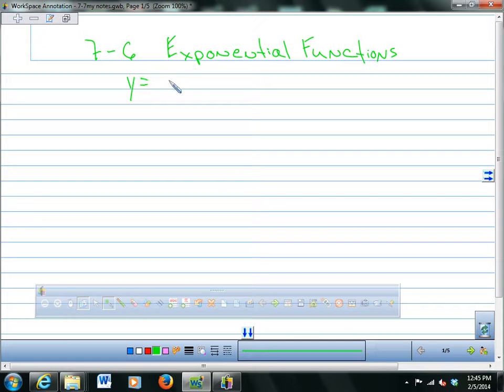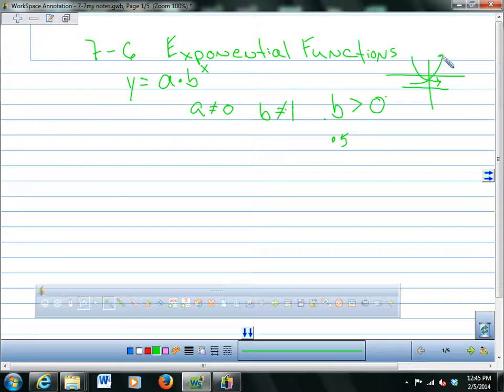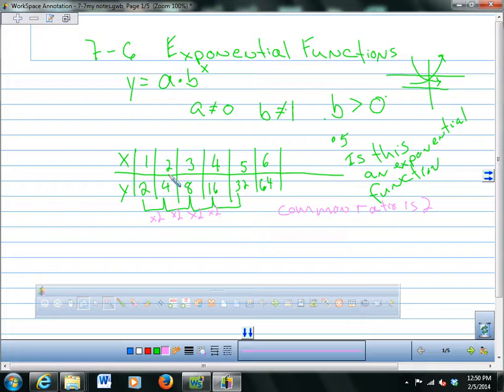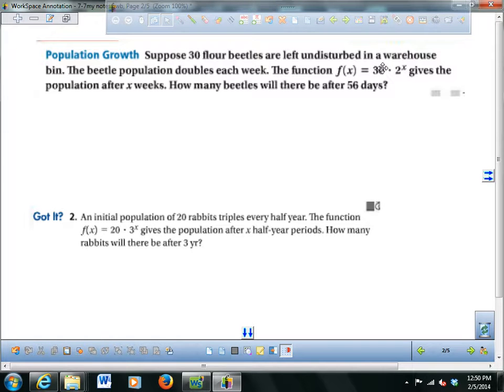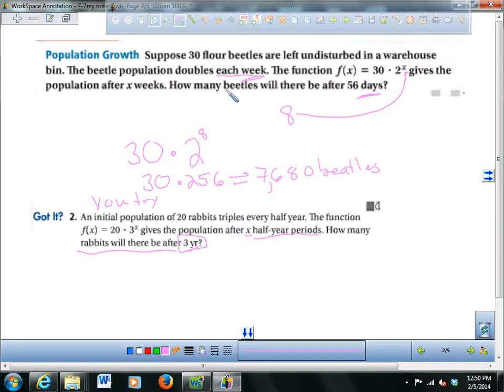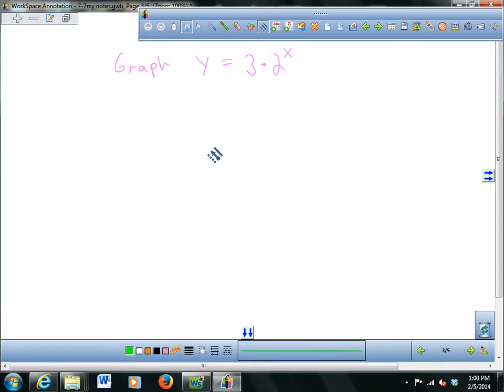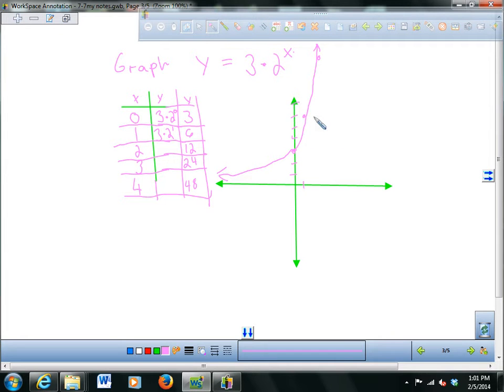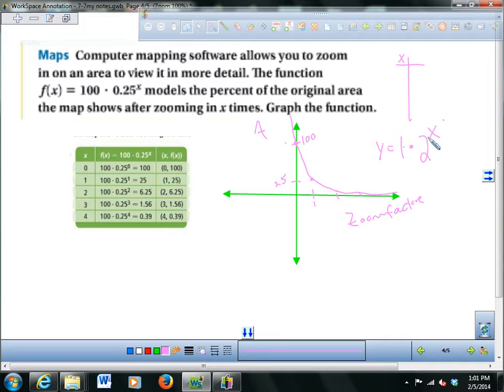7 6exponential functions